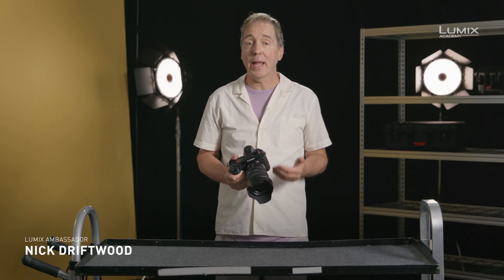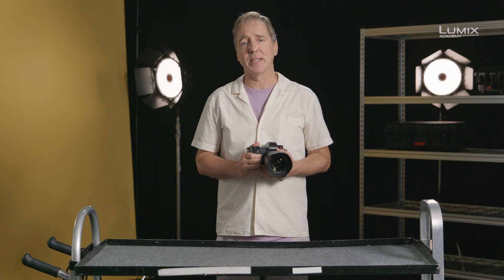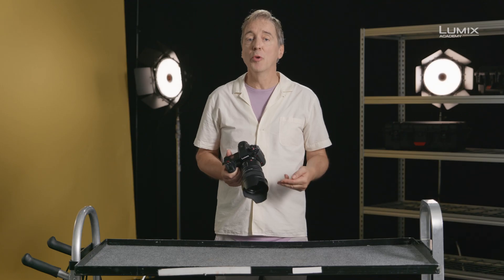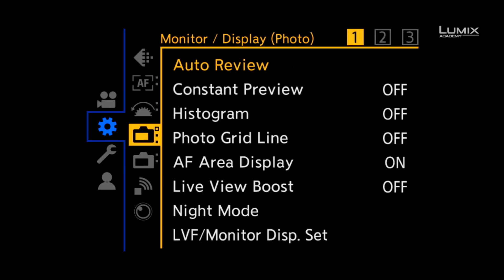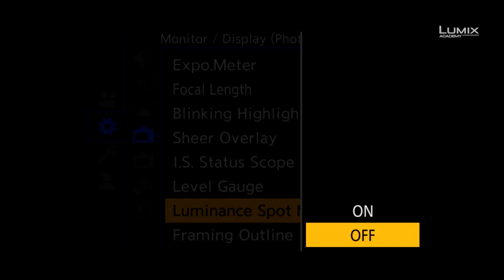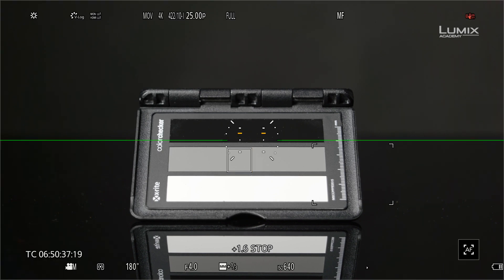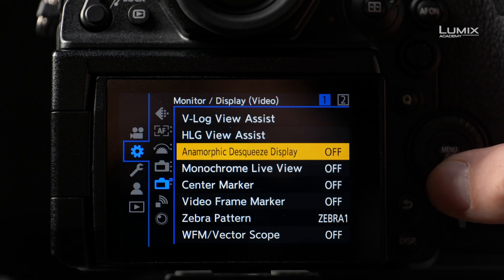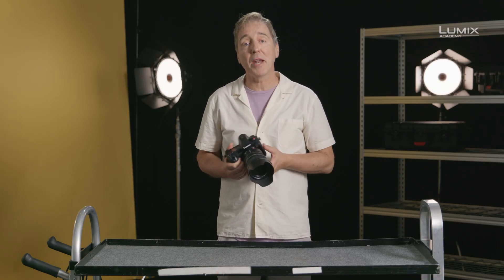Lumix Academy: Exponer el modo V-Log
El metraje V-Log suele ser difícil de exponer. El embajador de LUMIX Nick Driftwood te guía por las herramientas de la LUMIX S1H para echarte una mano a la hora de establecer correctamente la exposición en el modo V-Log. Nick te mostrará cómo utilizar la función V-Log View Assist para obtener una vista previa de tu metraje Log con una tabla LUT aplicada, te guiará por el uso de la función Medición de punto de luminancia y por el monitor de forma de onda con la ayuda de una tarjeta de grises, y te ayudará a establecer correctamente los valores de exposición de tu cámara.

Para más información sobre los aspectos básicos de la grabación de vídeo y cómo ponerlos en práctica, visita Lumix Academy: